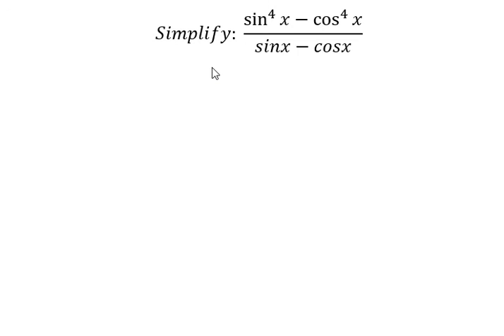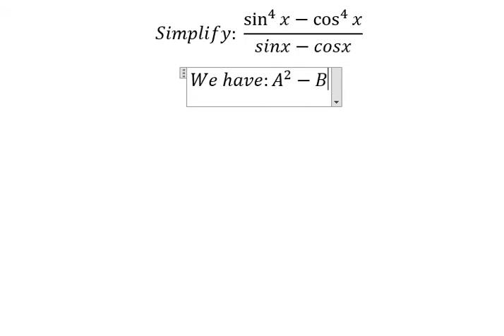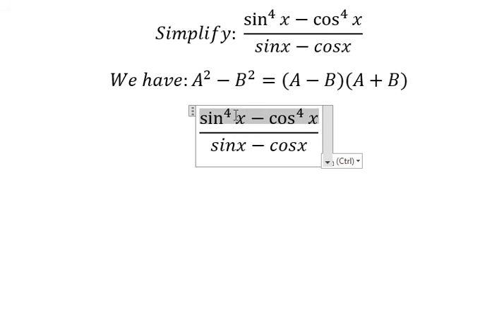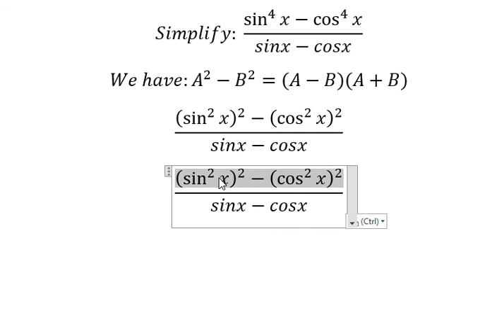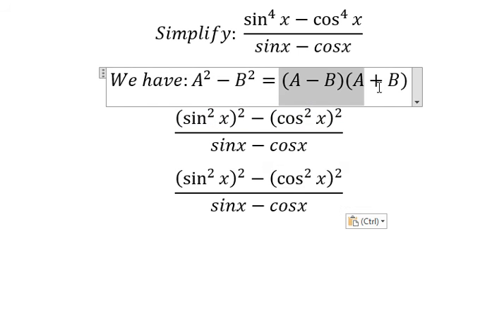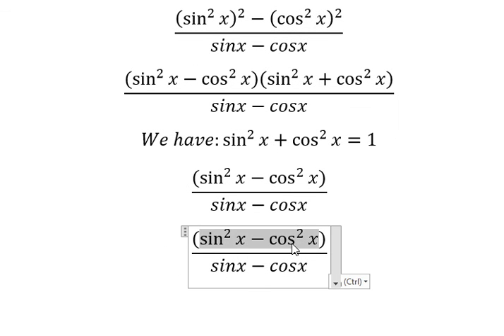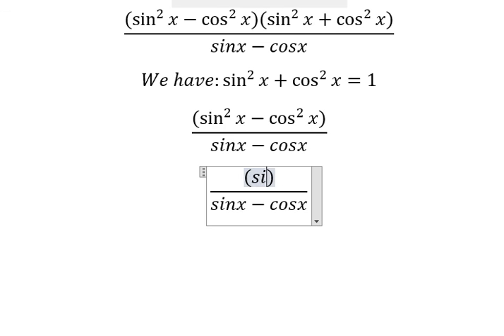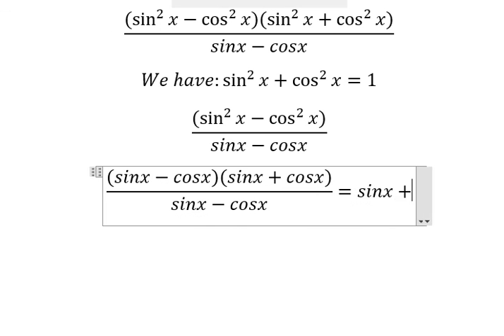Trigonometry Help: Prove the equations: Simplify: ( sin^4⁡x-cos^4⁡x)/(sinx-cosx)